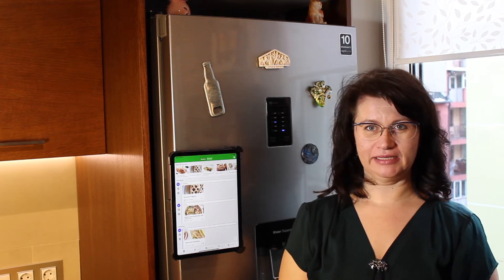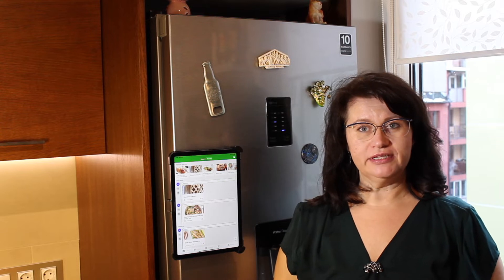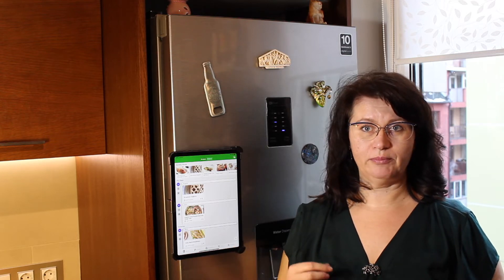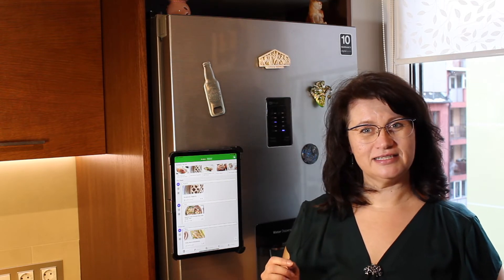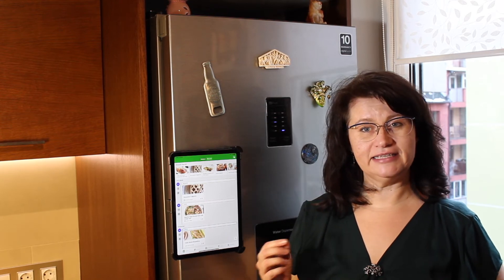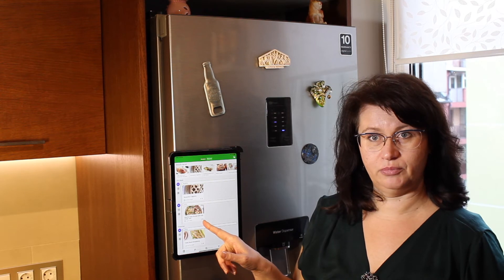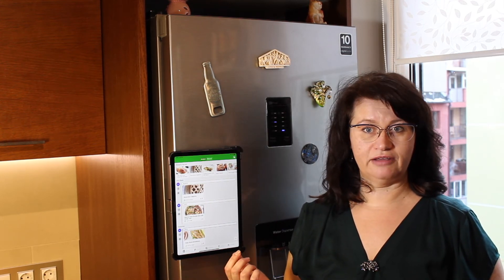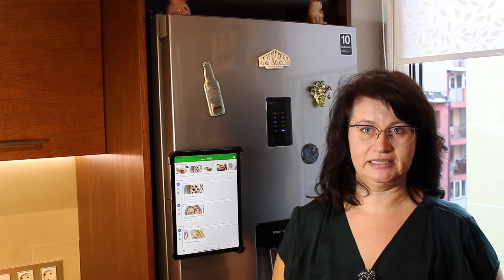How I'm planning meals and tracking leftovers in my household with CozZo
Gany explains how she uses CozZo Meal Planner to plan meals and keep track of leftovers to avoid wasting them.